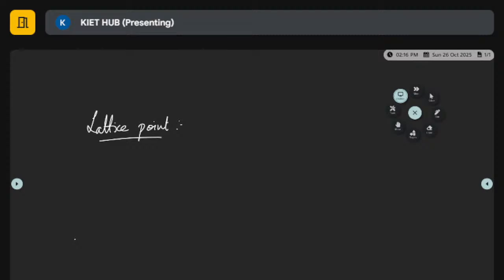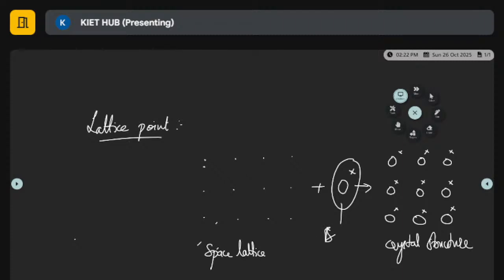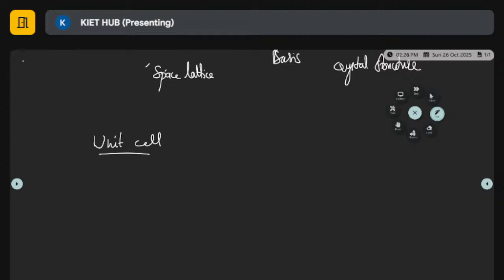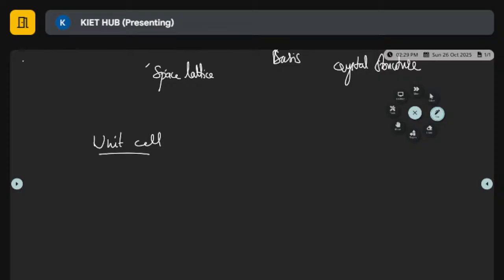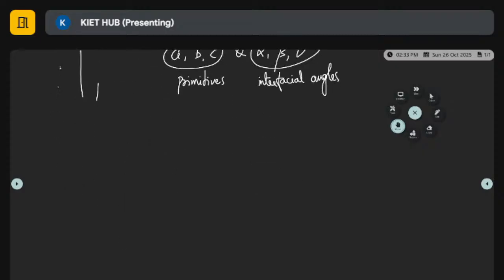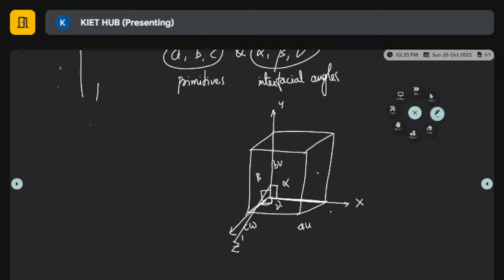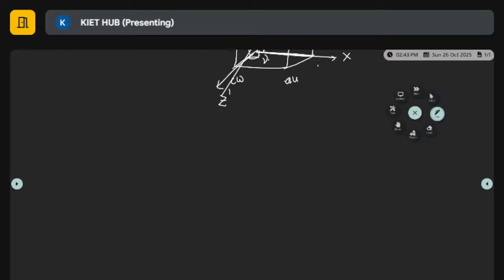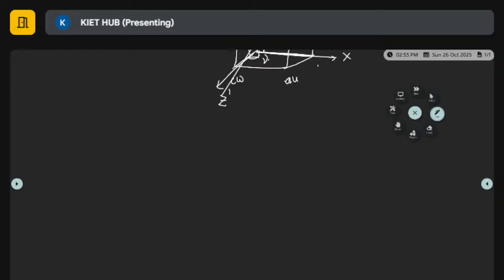IP Class || 26-10-2025 || 1st Year || KIET